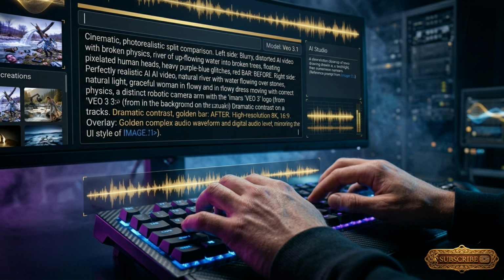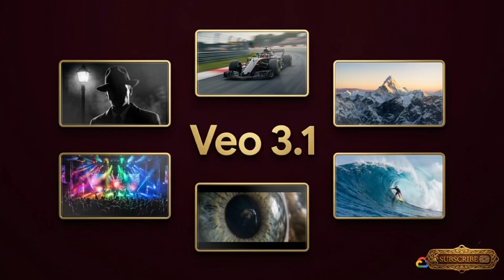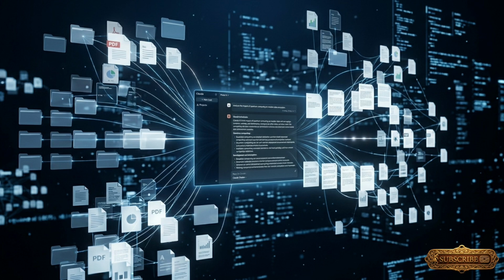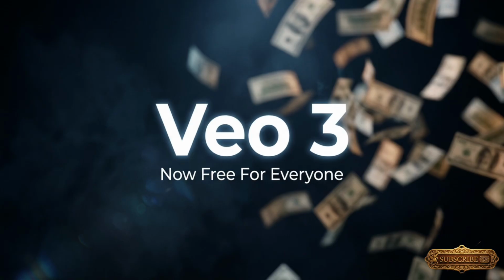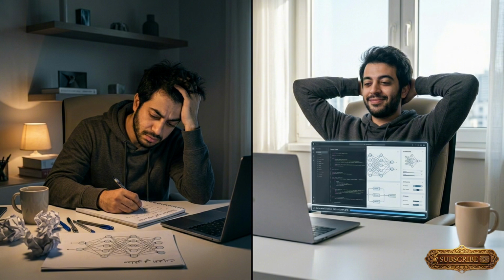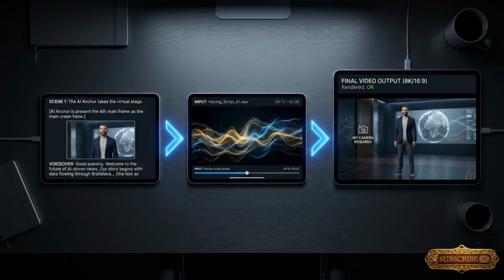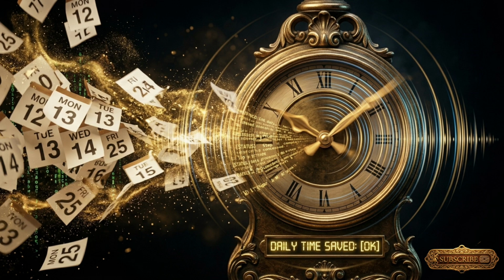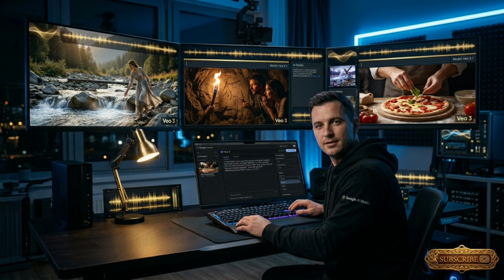Google Veo 3 Is Free — And It's Terrifying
Google just released Veo 3.
And within 48 hours — everything changed.

This is the first AI video tool that generates
cinematic footage AND native audio
from a single text prompt.
For free.

In this video I tested Veo 3 for 7 days straight.
I show you exactly what it can do,
what it can't do,
and how to use it in a real YouTube workflow.

⏱️ CHAPTERS:
00:00 — Google Just Changed Everything
00:45 — What Exactly Is Veo 3?
02:00 — Feature 1: Native Audio
03:30 — Feature 2: Physics Realism
04:45 — Feature 3: Prompt Understanding
05:30 — 5 Real Tests I Ran This Week
08:00 — The Honest Limitations
09:30 — How To Use Veo 3 In Your Workflow
11:00 — The Prompt Framework (5 Elements)
12:00 — Final Verdict

SpeakPro AI Coach → [your link]

💡 Total cost to make this video?
Zero dollars. Zero camera. Zero studio.